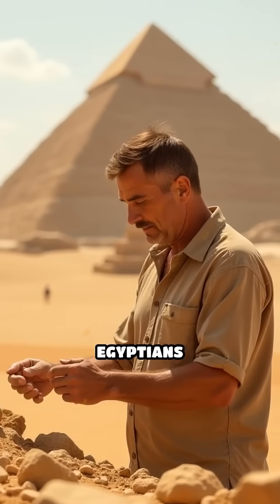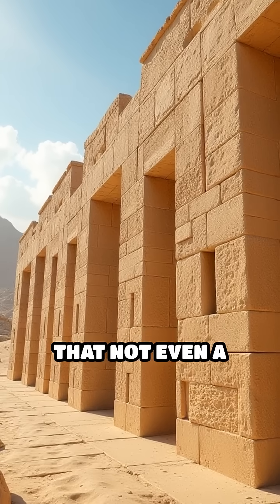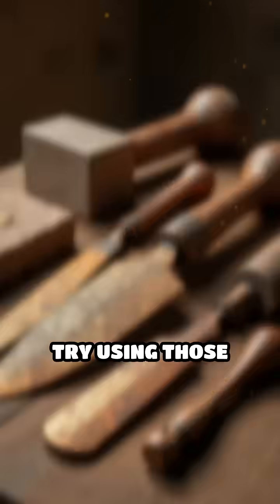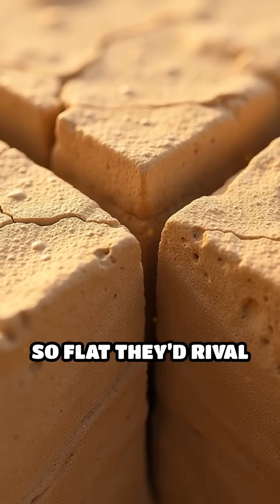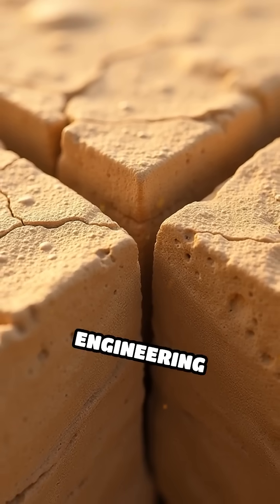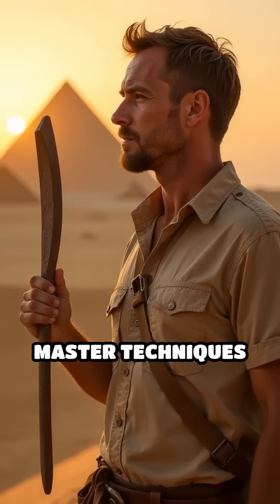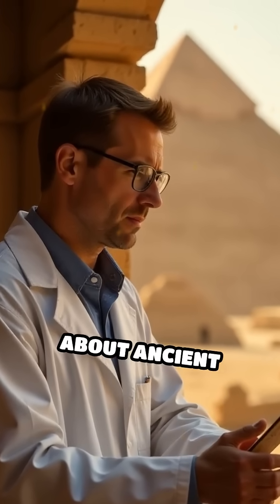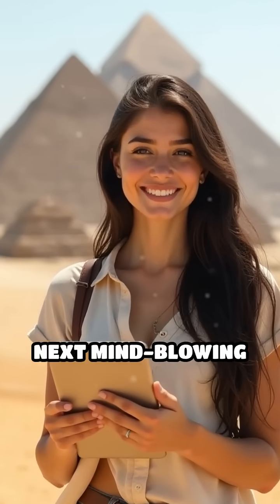Pyramid Stones: Too Precise for Hand Tools?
How did ancient Egyptians achieve such perfect precision in pyramid stones? Uncover the secrets of their construction!